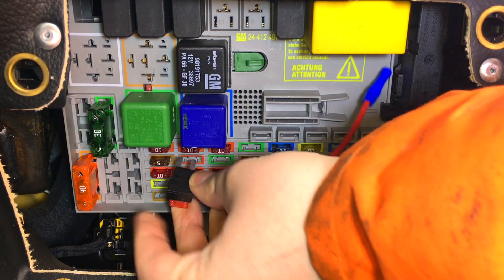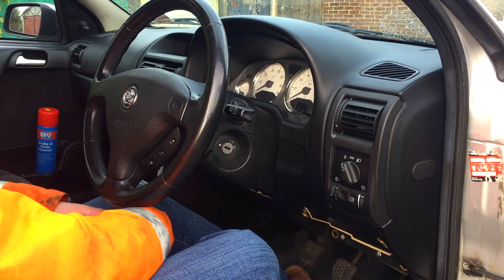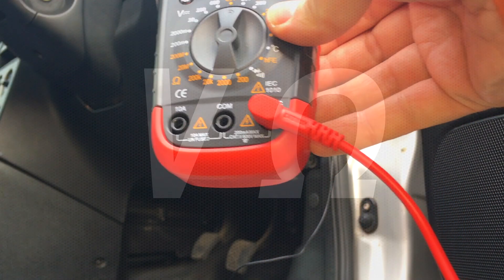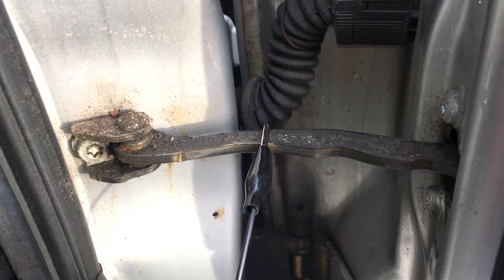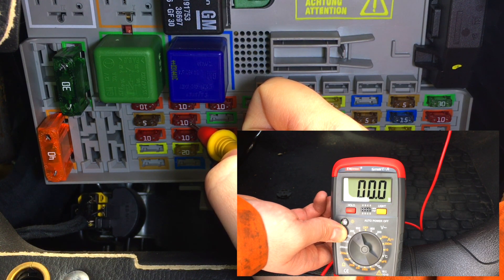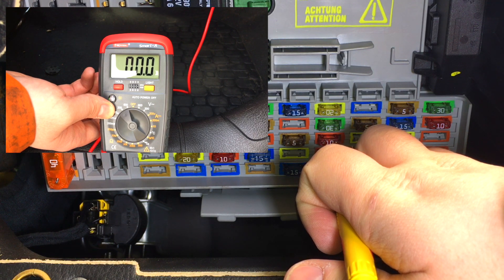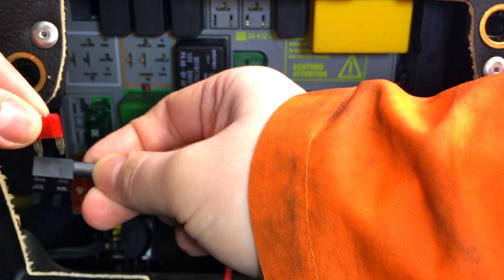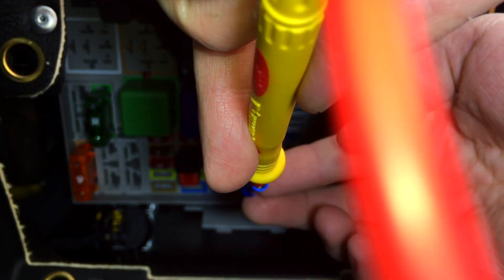How To Find & Wire In A Permanant or Ignition Live From A Car's Fuse Box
In this video, we will be wiring in an ignition and permanent live from a car's fusebox using a multimeter and a piggy back fuse.

Google+ - goo.gl/TybZuK

Kuba Te

Arc North